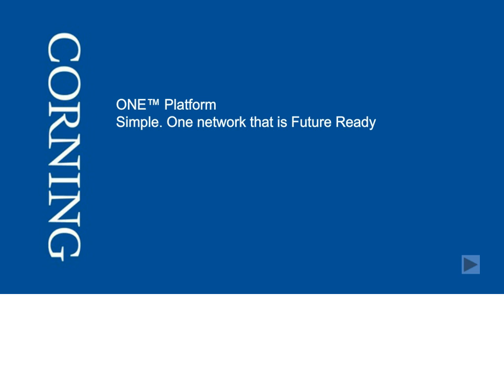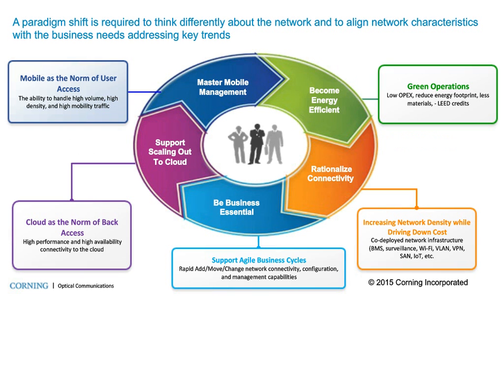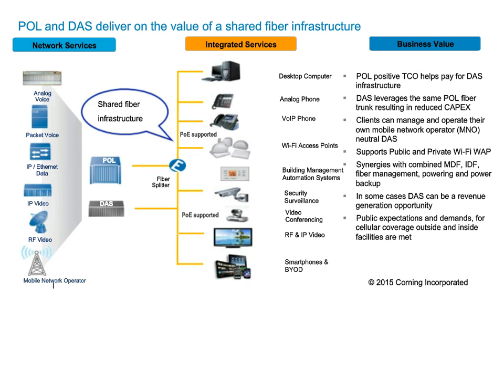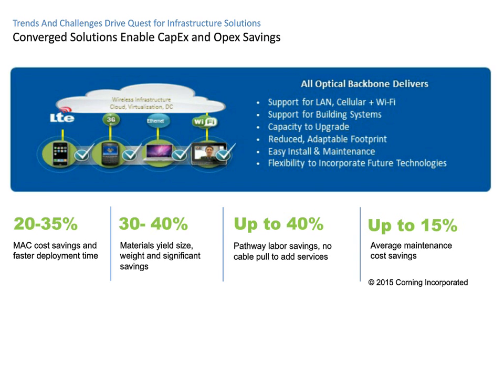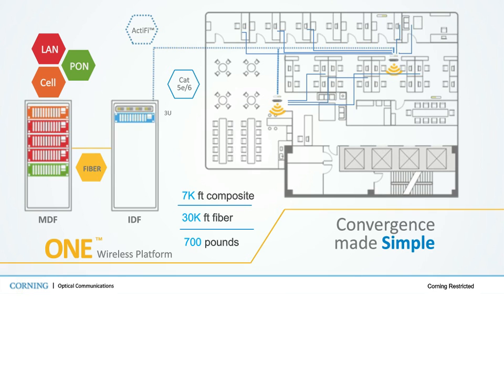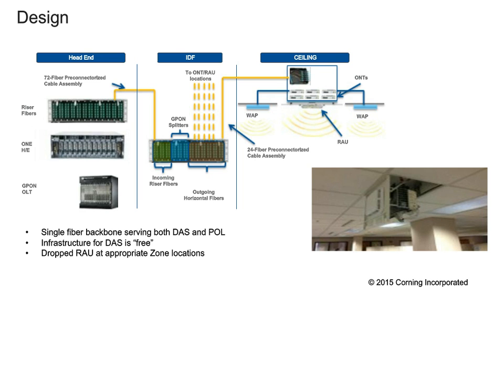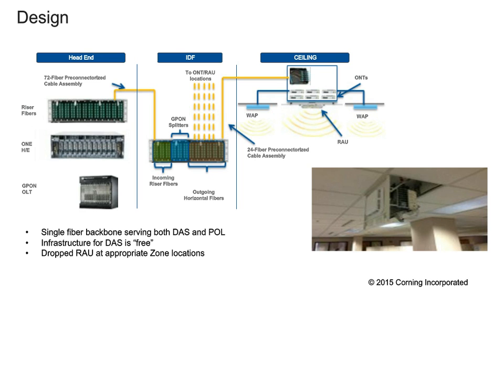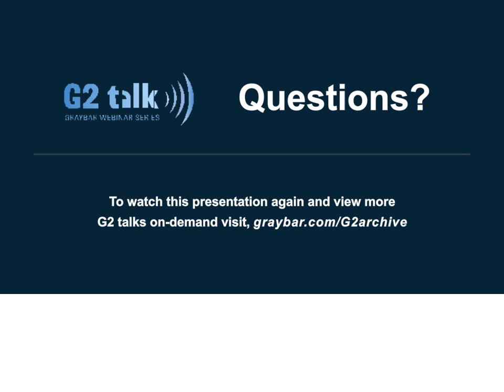Corning is Finding a Cure for Your Network Capacity Pain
Between managing your hospital data, wifi and cellular coverage are you finding your network at capacity? You might be surprised to learn a single cabling infrastructure can solve these three pain points.

View this webinar from Corning to learn what you should do before your next cabling project and the benefits of a converged network.

What was discussed:

- The increasing demands for bandwidth on legacy copper LAN networks
- The Capex and Opex benefits of a converged network infrastructure
- POL as a viable alternative to a copper LAN
- The Corning ONE™ platform as a converged LAN and DAS solution